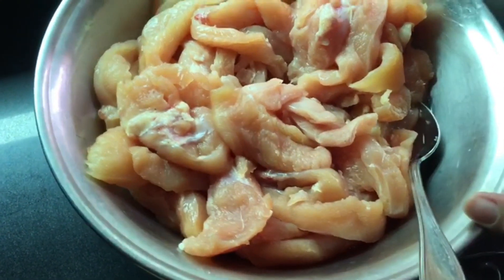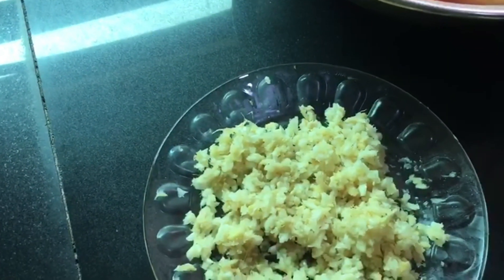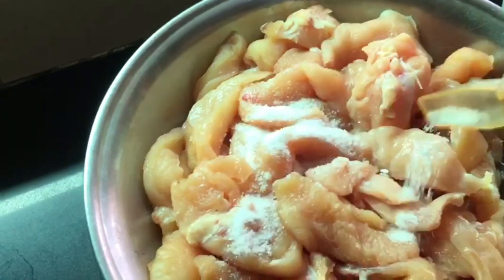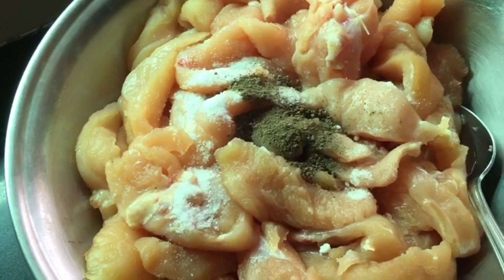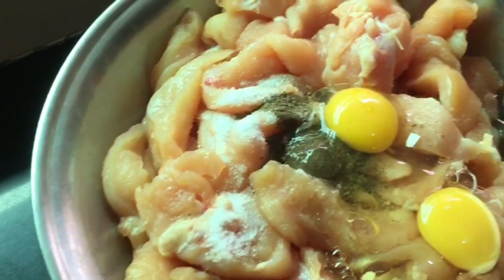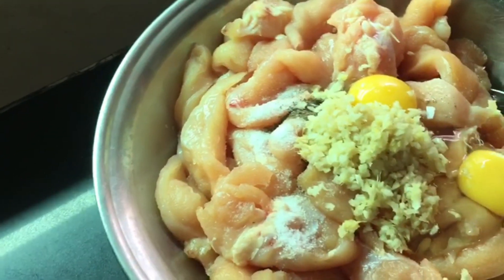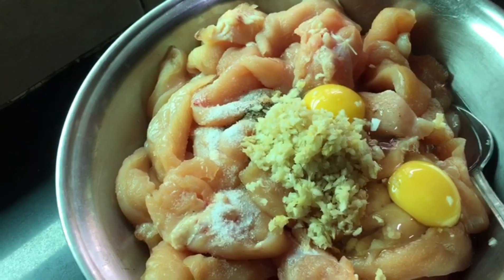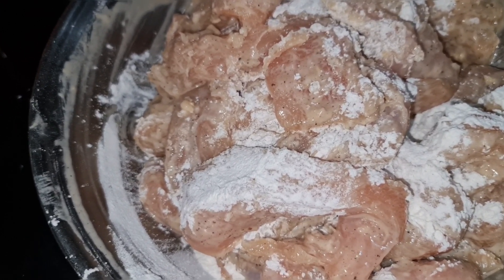chicken strips recipe chicken strips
chickenstrips chickenstripsrecipe friedchicken crispychick en#dipsauce#saucerecipe#mayosauce# chickentenders#friedchicken#friedchickenrecipe#strips#chick enfingers#chickenfingersrecipe#howtomake chickenfingers#chickentenderschicken#tendersrecip#,chicken strips#friedchicken#crispychickenfingers#chicken#friedchicke nrecipe#chicken recipe friedchicken#

chicken fry, fried